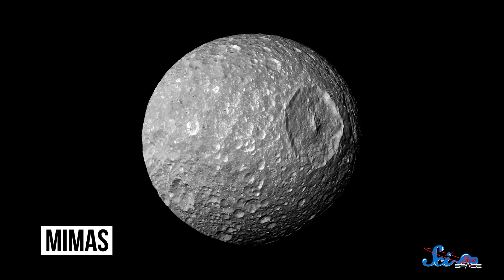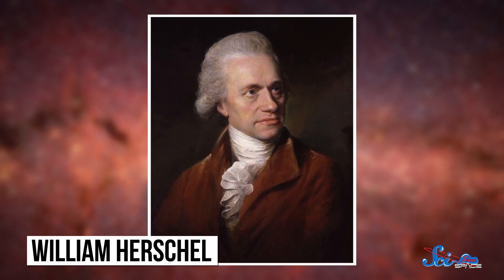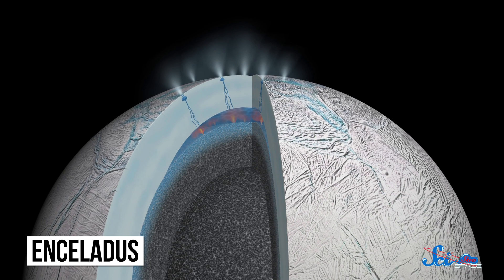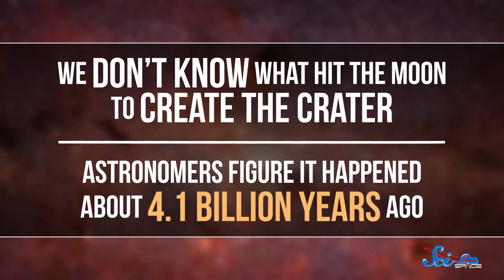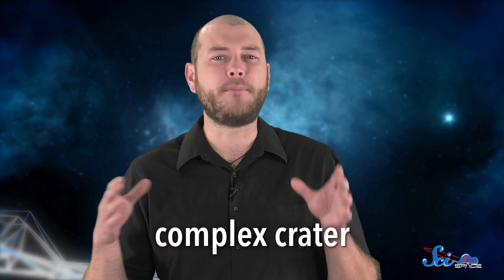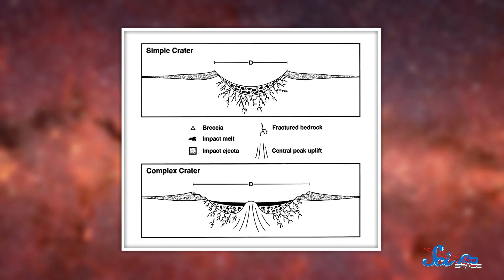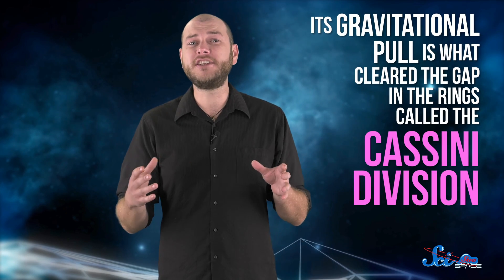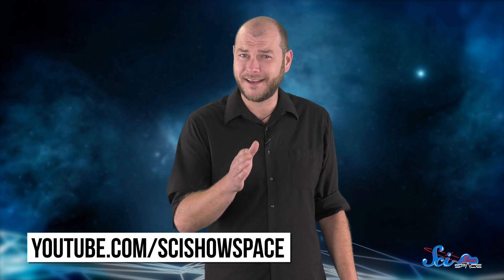Mimas: The Real-Life Death Star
One of Saturn's moons looks a lot like an infamous planet-destroying battle station from science fiction, but astronomers have some very real theories about the complex crater that gives Mimas its unique feature.

Dooblydoo thanks go to the following Patreon supporters—Kevin Bealer, Mark Terrio-Cameron, KatieMarie Magnone, Patrick Merrithew, Charles Southerland, Fatima Iqbal, Sultan Alkhulaifi, Tim Curwick, Scott Satovsky Jr, Philippe von Bergen, Bella Nash, Chris Peters, Patrick D. Ashmore, Piya Shedden, Charles George